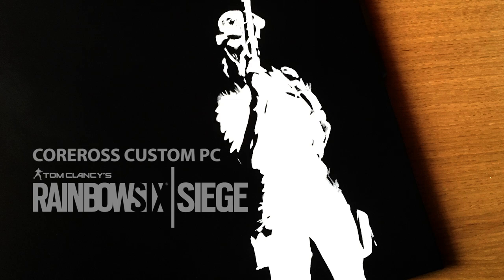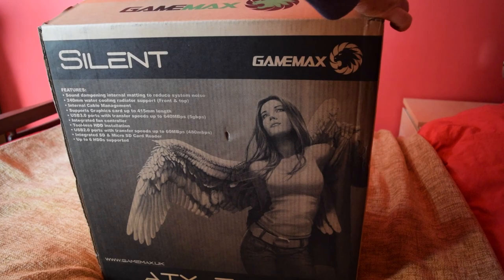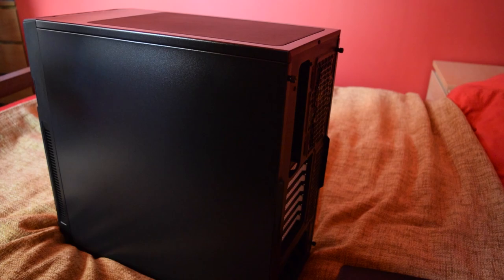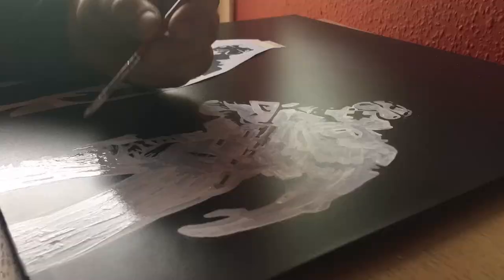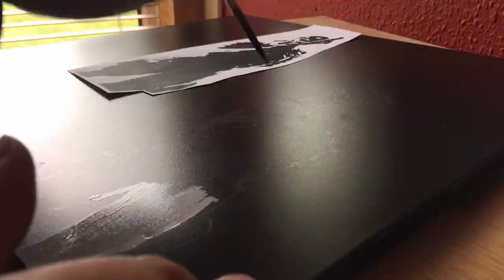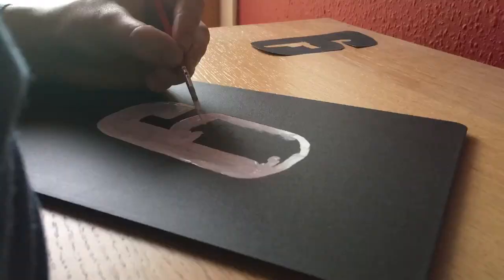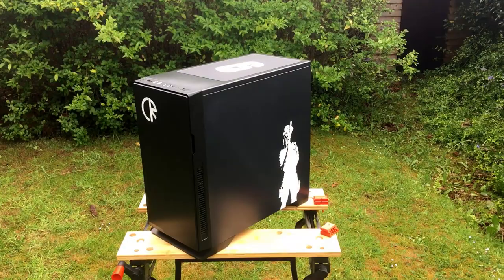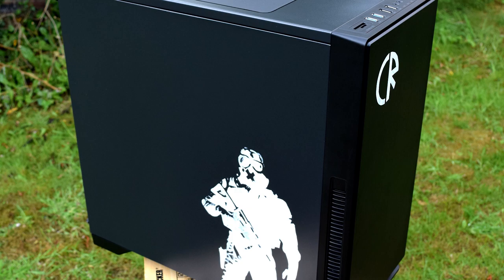Custom PC Case - Tom Clancy's Rainbow Six Siege - R6